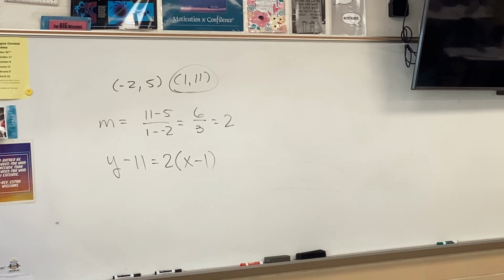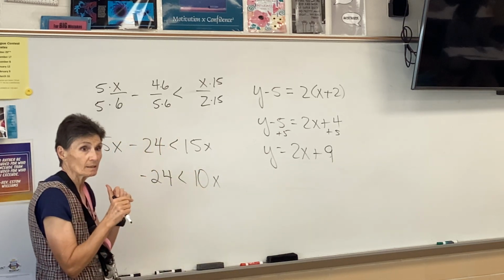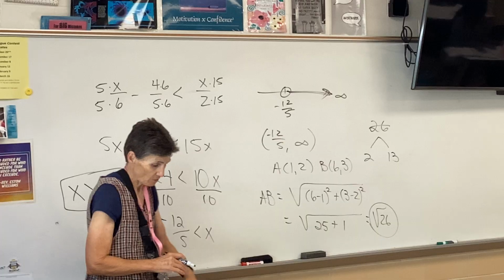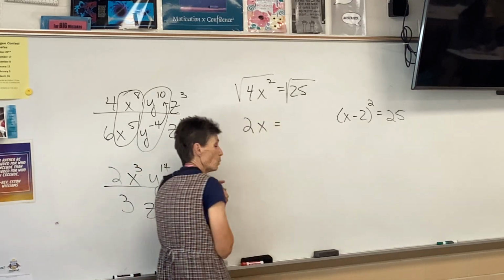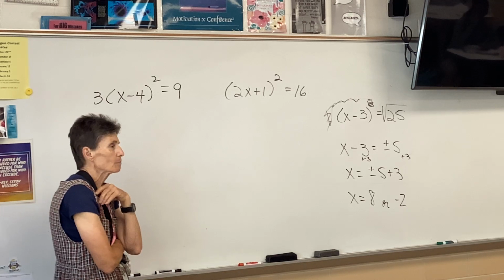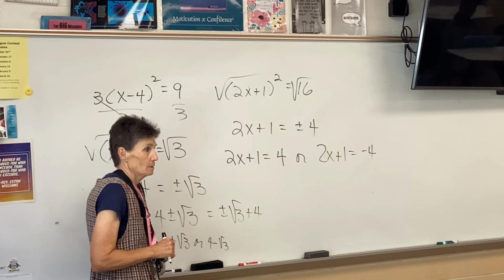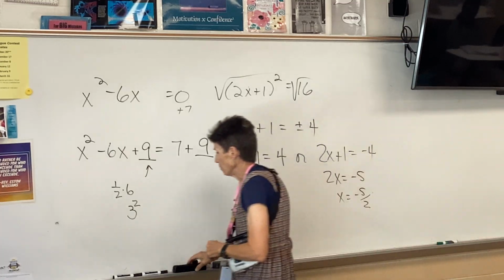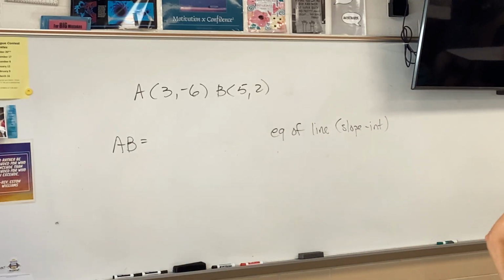Precal C Ptc Quiz P1-P4; Notes P5 #2-3a